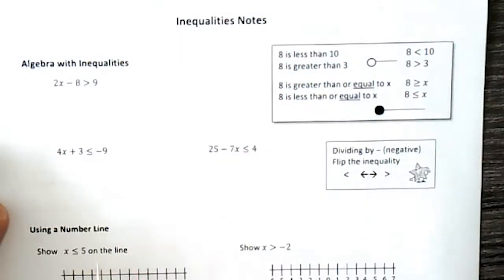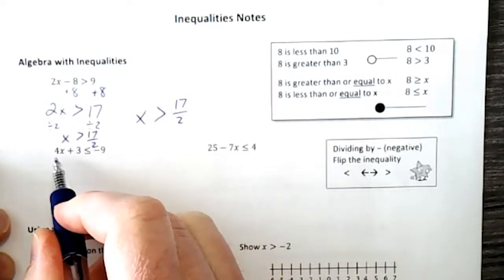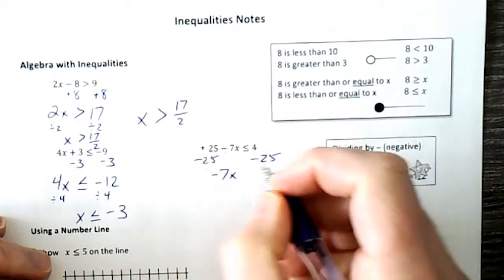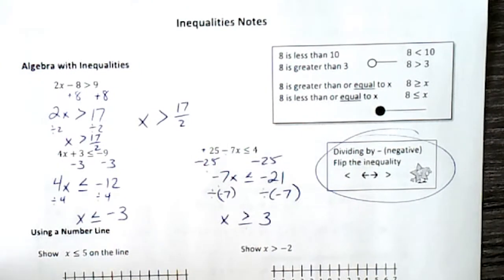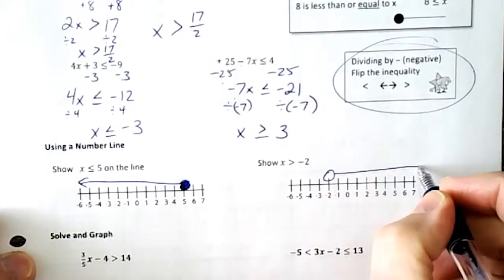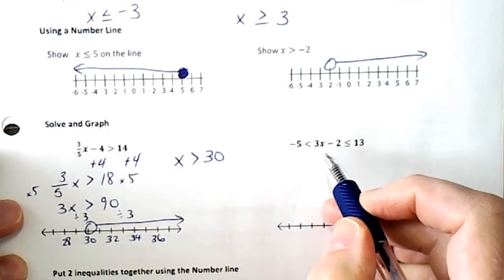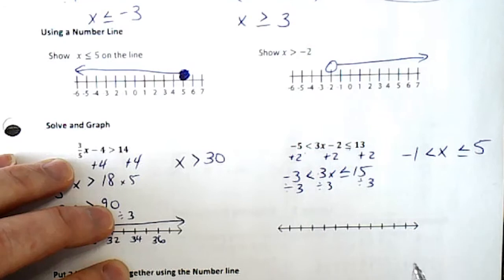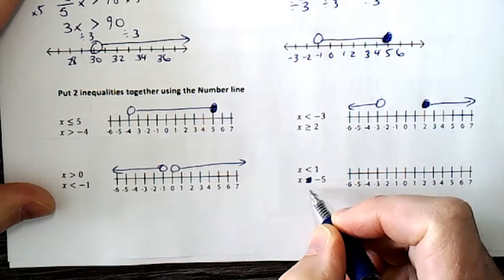Inequality Intro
Intro to Inequalities - 1 variable algebra and graphing